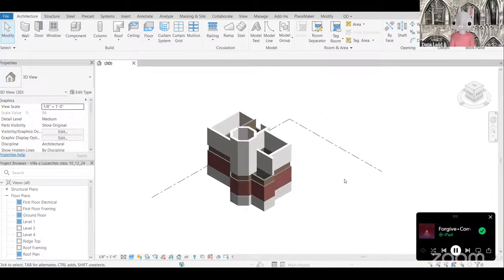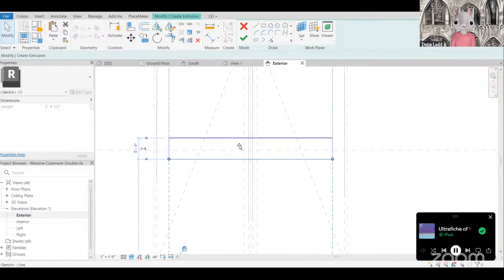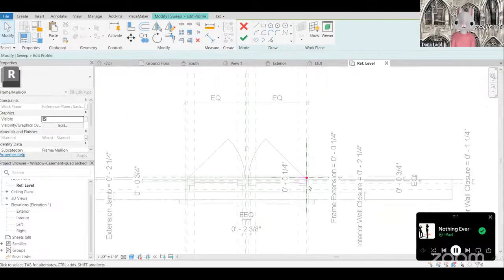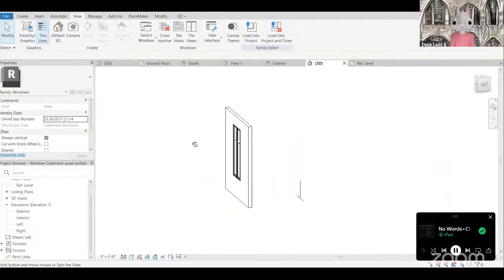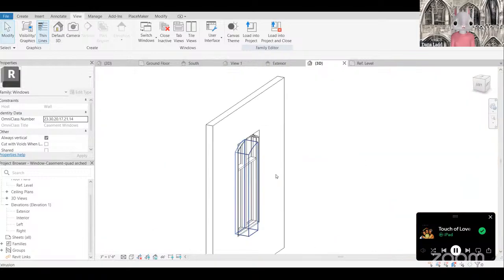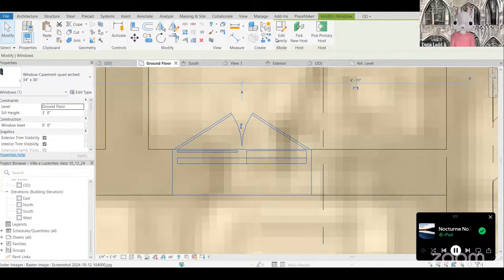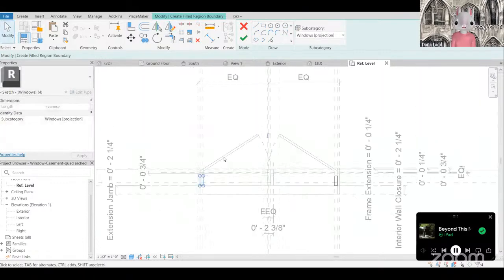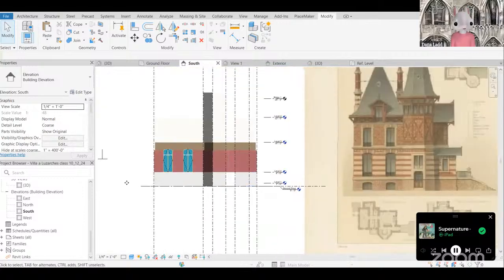Recreating the Classics - Revit Tutorial - Villa a Luzarches - Day 2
Day two of  Villa a Luzarches  Revit tutorial with Flora 1.618. Today's focus was on modifying window families